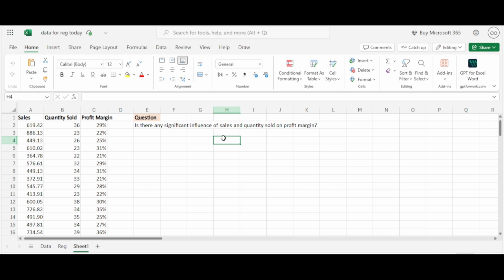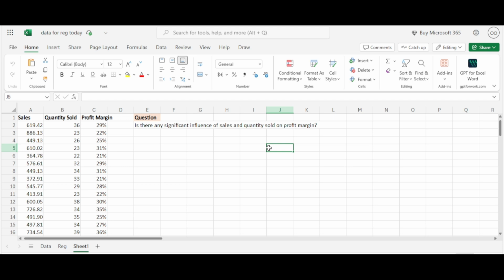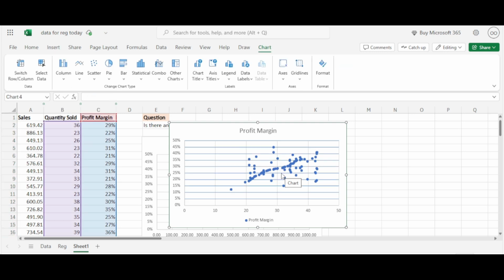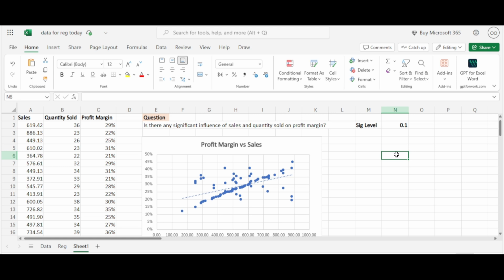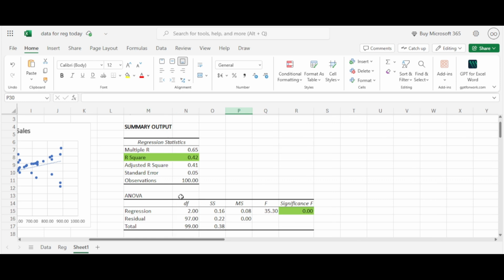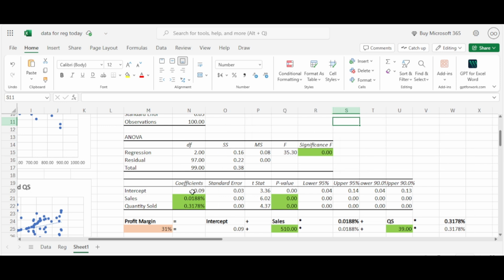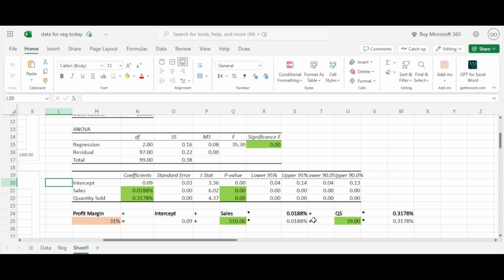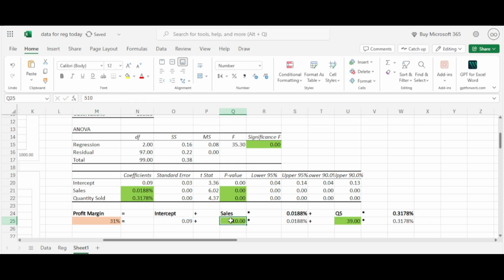Multiple Linear Regression Analysis in Excel: For Beginner's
Learn how to perform Multiple Linear Regression Analysis in Excel with this step-by-step guide! Perfect for students, data analysts, and professionals who want to explore relationships between variables and make data-driven predictions.

📊 What’s Covered:

Setting up your data for regression analysis
Using Excel’s Data Analysis ToolPak for regression
Interpreting coefficients and R-squared values
Understanding residuals and making predictions